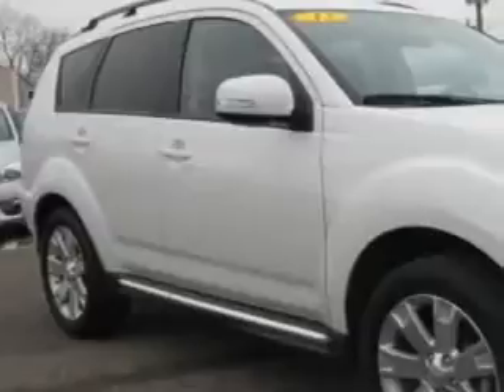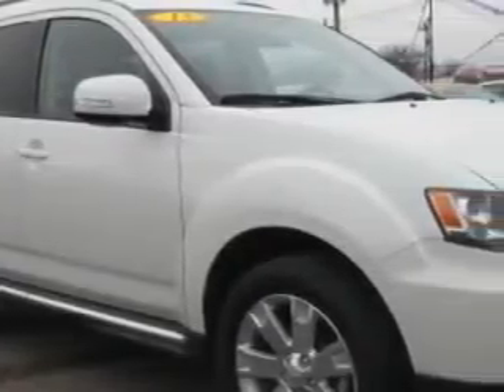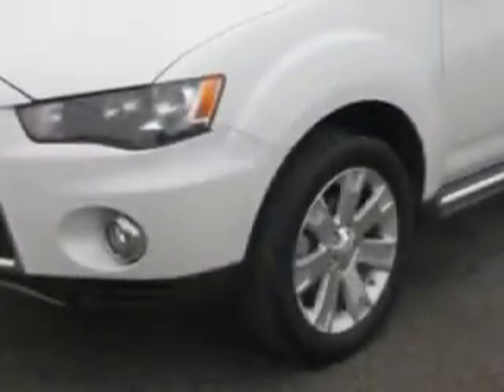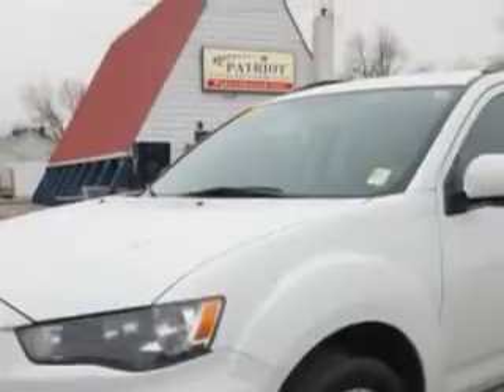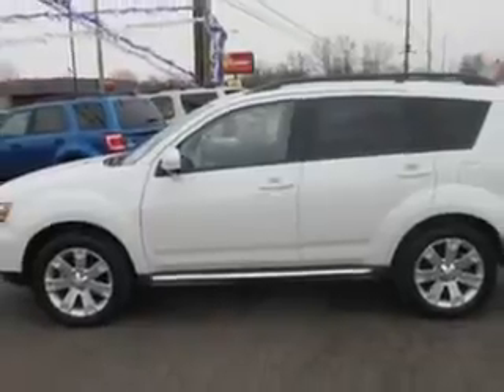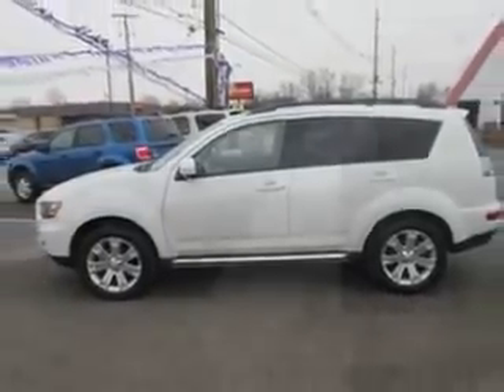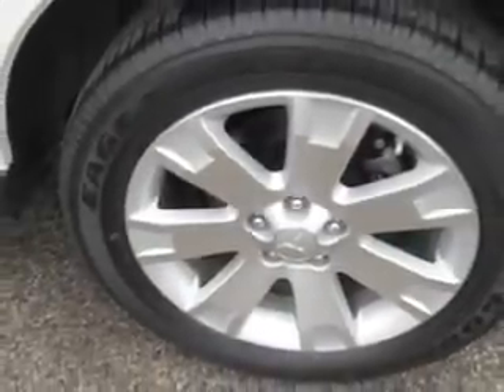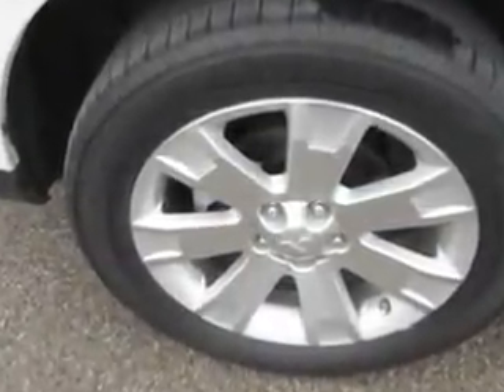2013 Mitsubishi Outlander Patriot Pre-Owned Superstore Evansville, IN 47711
Mitsubishi Outlander At Patriot Pre-Owned Superstore, we know you are looking for a vehicle to solve everyday task. Whether loading the kids soccer equipment or having a night out with your friends. You will have the room you need making those everyday task an ease to accomplish. Imagine driving this Diamond White Pearl Mitsubishi Outlander Crossover, equipped with a 4 Cylinder engine and an automatic transmission. Enjoy this family SUV with features like Windows, Rear Defogger, Windows, Rear Wiper With Washer, Windows, Lockout Button, Windows, Rear Wiper: Intermittent, Power Windows: With Safety Reverse, Windows, Privacy Glass: Rear Doors, Quarters And Liftgate, Third Row Seat, Folding: Flat Folding, Suspension, Front Arm Type: Lower Control Arms, Third Row Seat, Type: Bench, Suspension, Front Spring Type: Coil Springs, Suspension, Rear Coil Springs, Windows, Front Wipers: Intermittent, Exterior Mirrors, Heated, One-Touch Windows: 1, Tail And Brake Lights, LED, Multi-Functional Information Center, Rear Seats, Rear Heat: Vents, Seats, Front Seat Type: Bucket, Front Suspension Type: Macpherson Struts, Security, Anti-Theft Alarm System With Engine Immobilizer, and much more. Enjoy the drive, feel safe, and have peace of mind in this Mitsubishi Outlander. See us at Patriot Pre-Owned Superstore today!
MILES: 44,048
VIN:JA4JT3AW0DU020693

1500 N. Boeke Road
Evansville, Indiana 47711